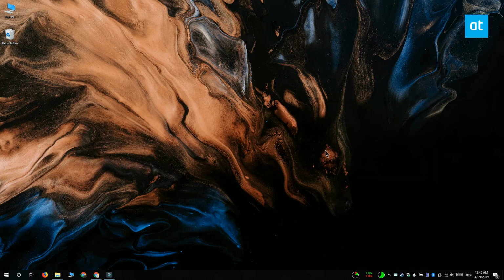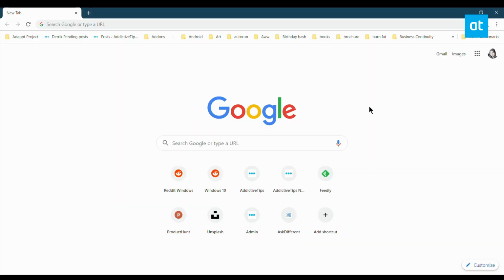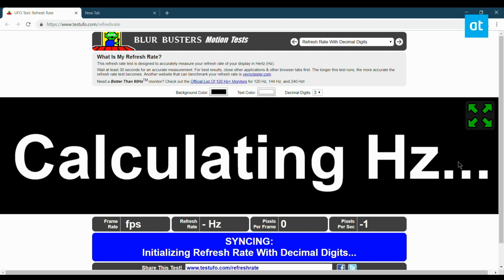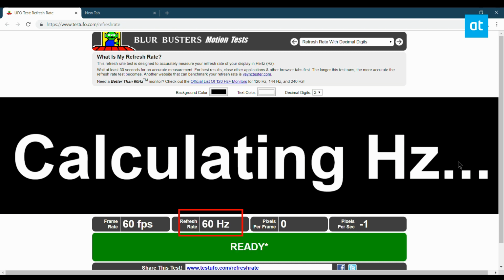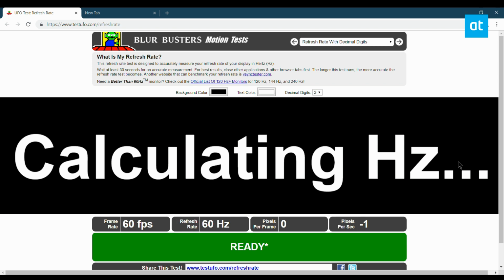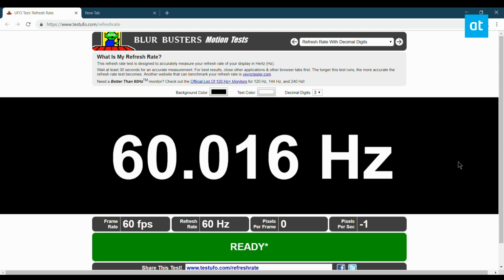How to check for screen stutter on your screen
Screen stutter, when it’s bad, is really obvious. You won’t need a tool to tell you that your screen is lagging or not refreshing at the correct rate. When it’s small and subtle though, it’s hard to detect but it can still cause problems.